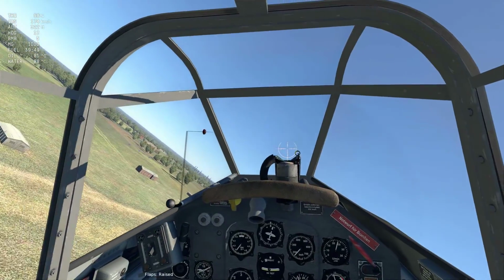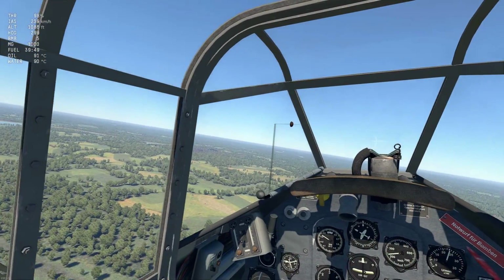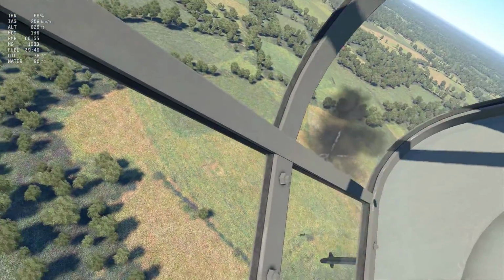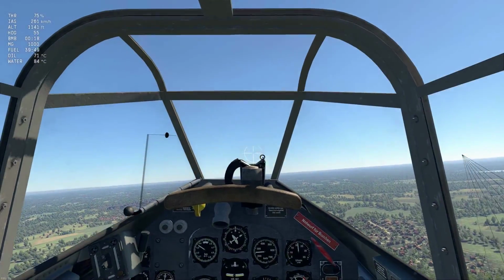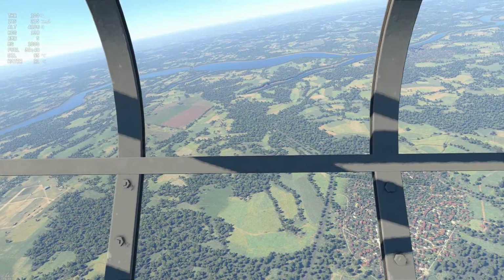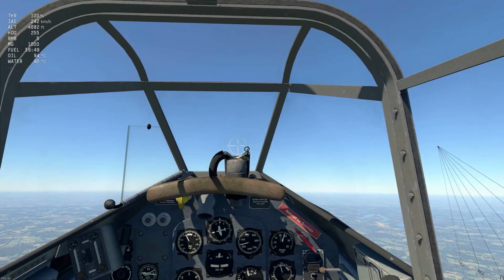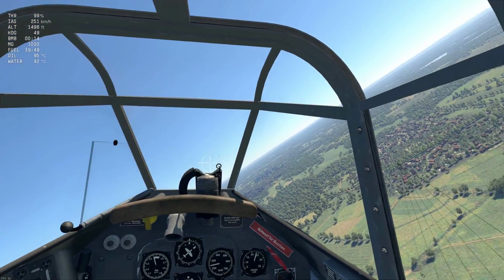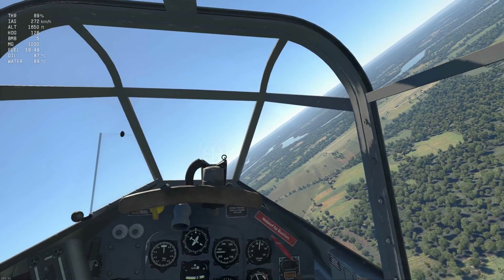War Thunder Full Realism Glide & Dive Bombing Tutorial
I demonstrate glide and dive bombing technics with a JU 87 B2.